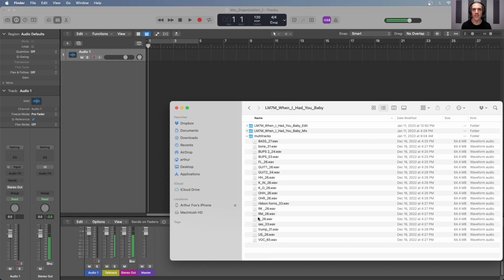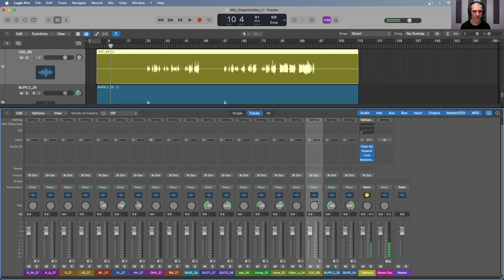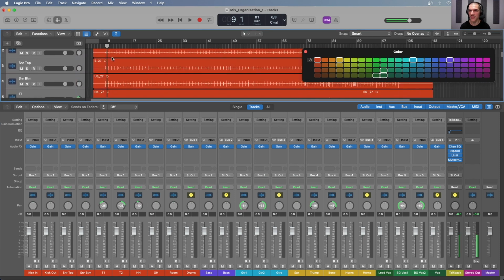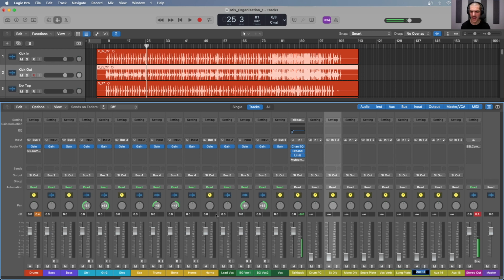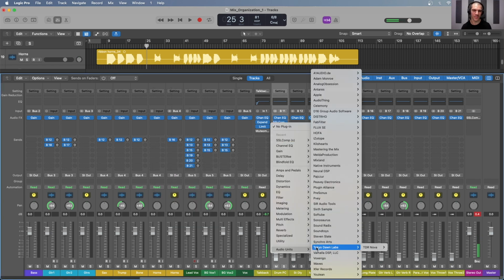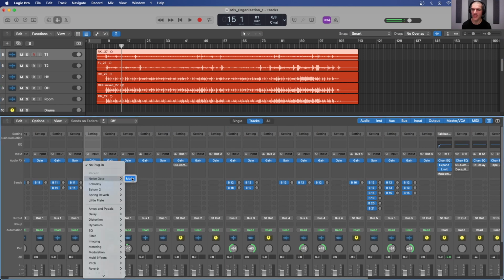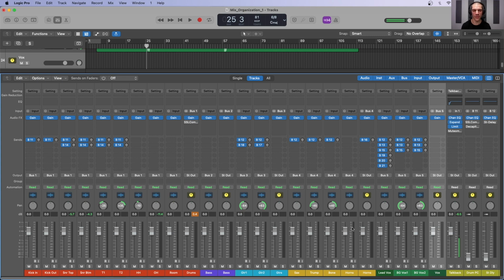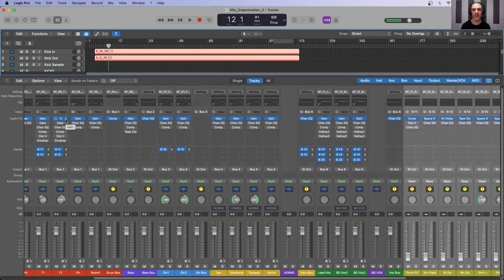The Full Guide To Mix Organization (Pro Mixes Start Here)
This video is about setting up your mix sessions and getting them organized properly before mixing begins. We'll go through the process of organizing a mix session from scratch and from a mix template.

Time stamps:
00:00 Intro
00:59 Organizing A Mix Session From Scratch
28:32 Organizing A Mix Session From A Template